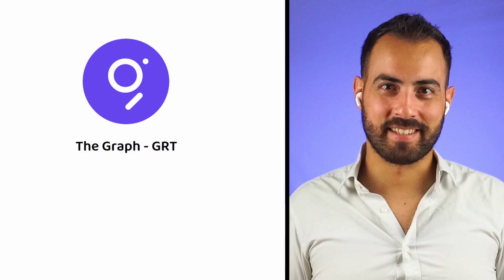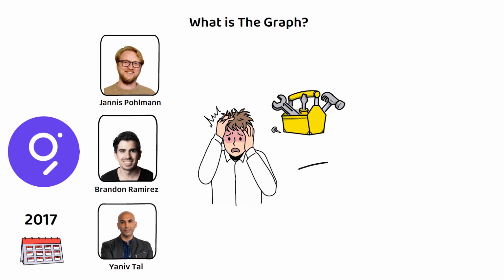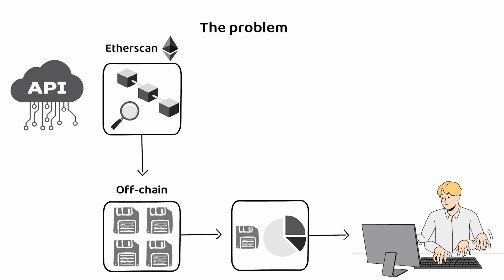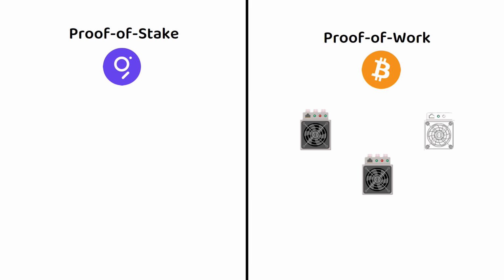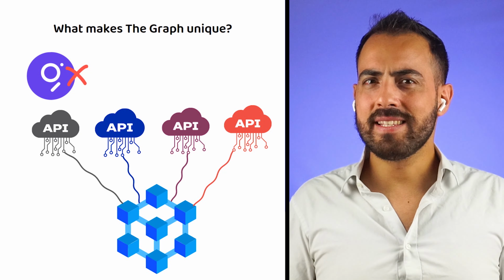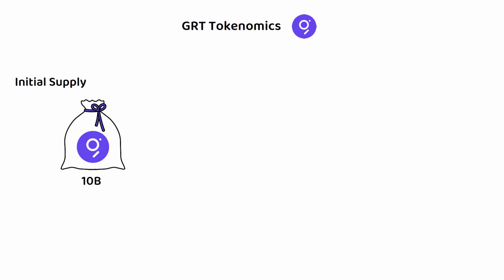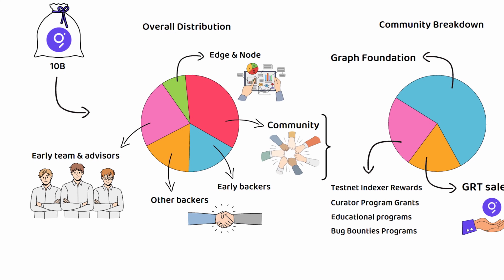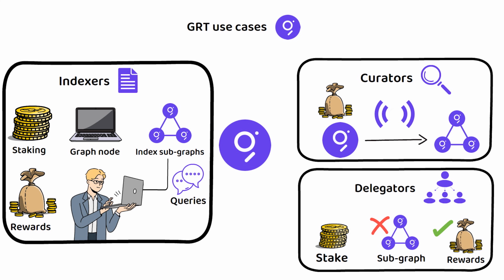What is The Graph? (Overview, Consensus, GRT Tokenomics)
🤔 What is The Graph?
The Graph, also known by the market ticker GRT, is an indexing protocol that helps blockchain networks locate the data they require.
Unlike a project like Chainlink which would source the information for you, The Graph aims to take you to where the information already exists.

💡 What makes The Graph unique?
Without The Graph, each company must make their own API to interact with the blockchain which creates a lot of redundant work that could be better used elsewhere.
However, what really makes The Graph unique is sub-graphs.

💰 $GRT Tokenomics
Initially, there were 10 billion GRT tokens, with a new token issuance rate of 3% annually, minus the burn rate.
Of the initial 10 billion, they were distributed as follows. 17% went to early backers, and a further 17% went to other backers.
23% was allocated to the early team and advisors, and 8% was allocated to Edge & Node, which includes the initial development team behind The Graph.
The last 35% was allocated to the Community.
Of that 35%, 58% went to the Graph Foundation, while 18% was sold during the GRT sale. Finally, the rest 24% was given to the Testnet Indexer Rewards, the Curator Program Grants, and the Educational and Bug Bounties Programs

Timestamps ⏳

00:00 Intro

0:50 What is The Graph?

2:11 How does The Graph work?

3:50 What makes The Graph unique?

4:58 GRT Tokenomics

❓ Q & As  ❓

Here, you'll find a collection of educational content covering Blockchain technology, Cryptocurrency topics & NFTs.
My goal is to share my passion for learning and help others gain knowledge and understanding on Crypto.

As the creator of this channel, I am dedicated to producing high-quality content that is engaging, informative, and easy to understand by using whiteboard animations. Whether you're a crypto-investor, a crypto-user, or simply someone who is keen on learning about this technology, you'll find something valuable here.

I believe that education should be accessible to everyone, regardless of their background or level of experience. That's why my channel is designed to be inclusive and welcoming to all viewers. Whether you're a beginner or an expert, I guarantee you'll find valuable and easy to understand content here.

Thank you for visiting my channel, and I hope you enjoy the content!